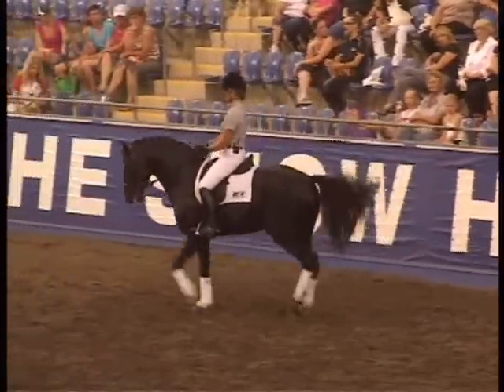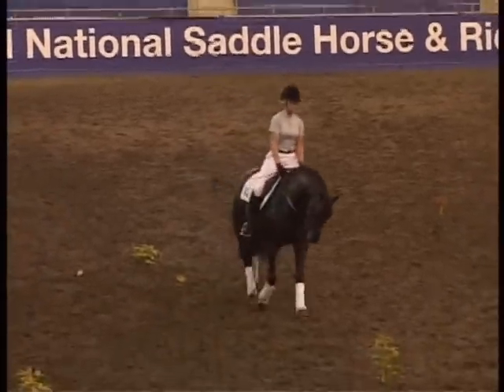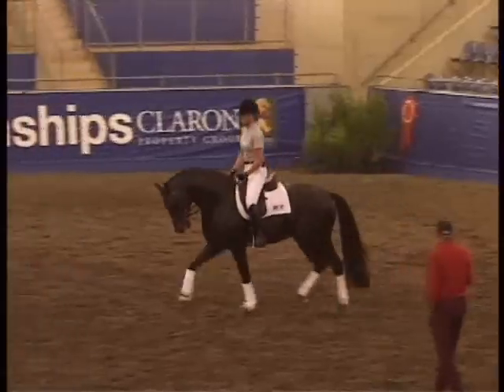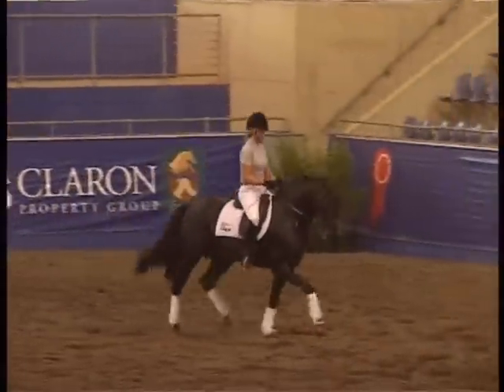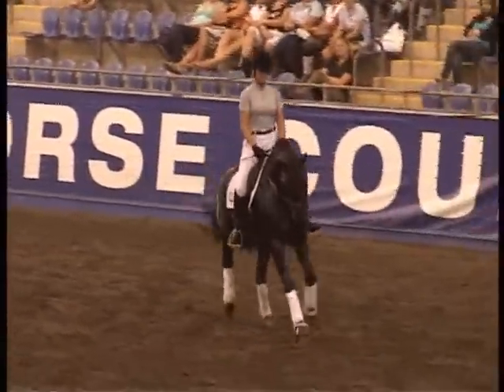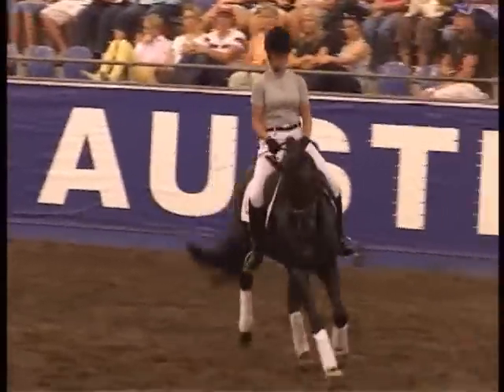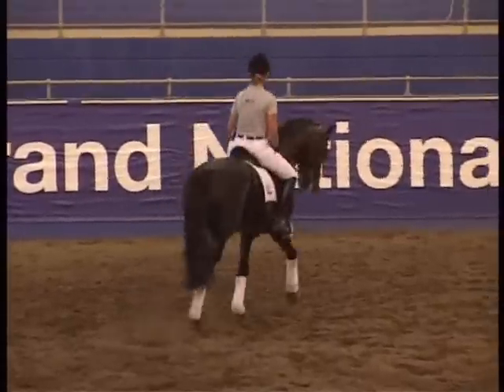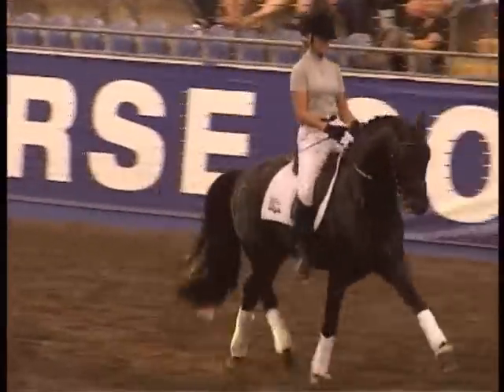Gina Montgomery on Smash Hit